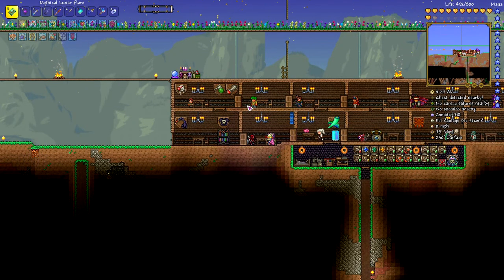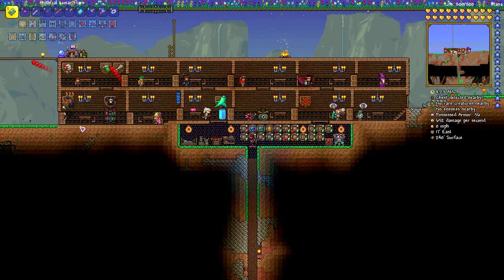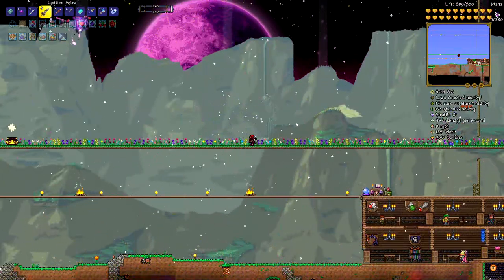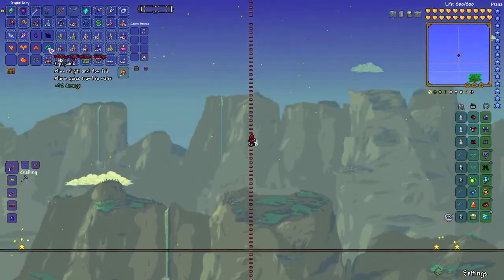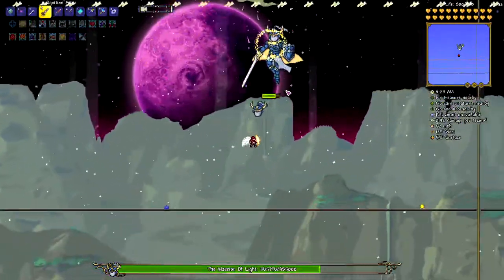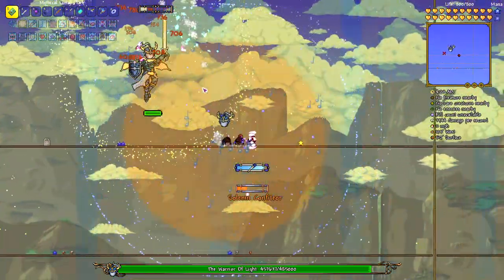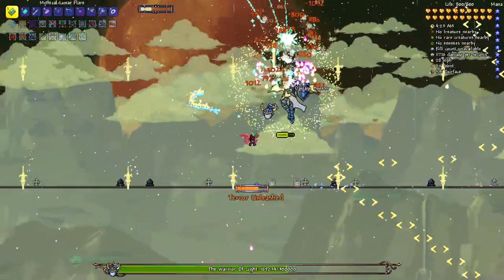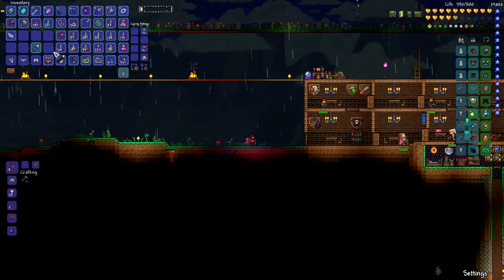Terraria - The Stars Above Modded Gameplay Part 12 [Finale] - The Warrior Of Light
A Super Mario Maker Fan Game On PC And Android FOR FREE! (Online Setup And Gameplay)

Silent Partner - Loophole Fragmentpreferred